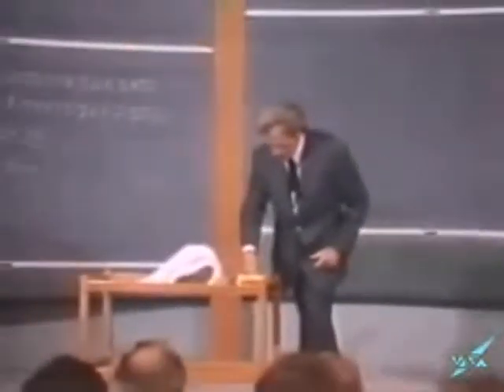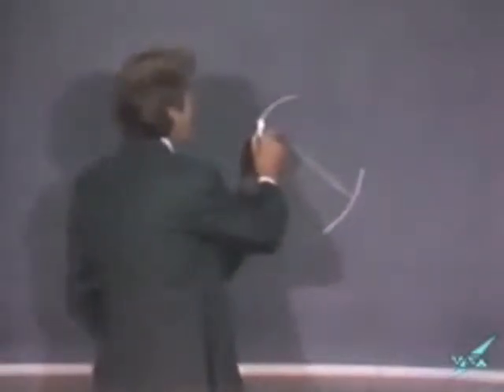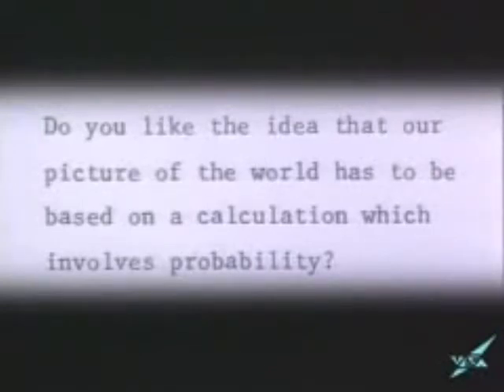Richard Feynman Lecture on Quantum Electrodynamics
Combined 8 clips
Source: youtube channels